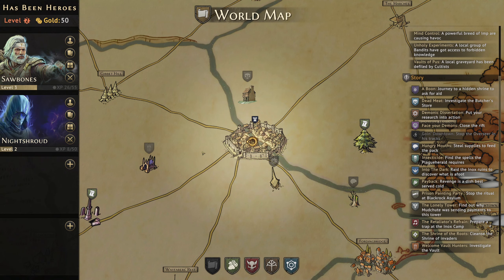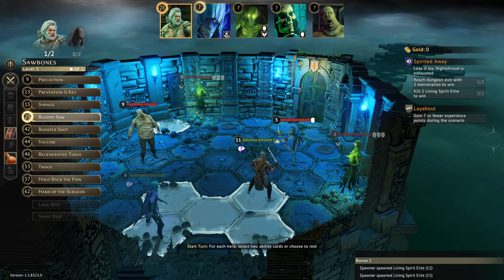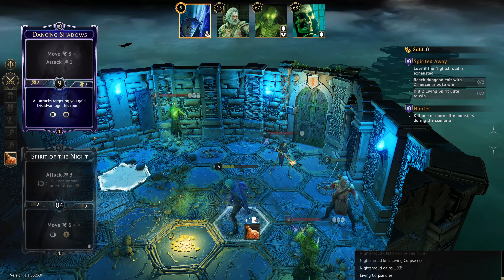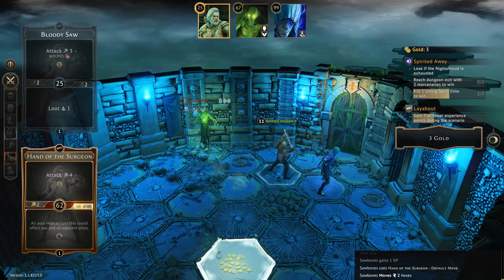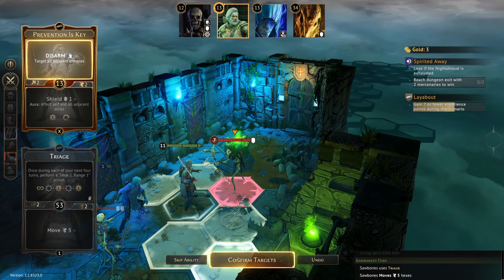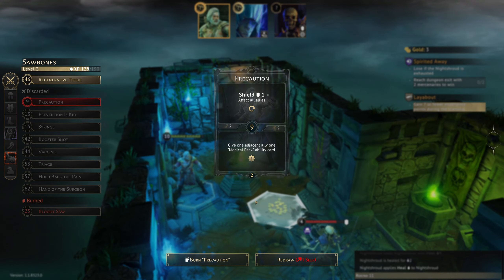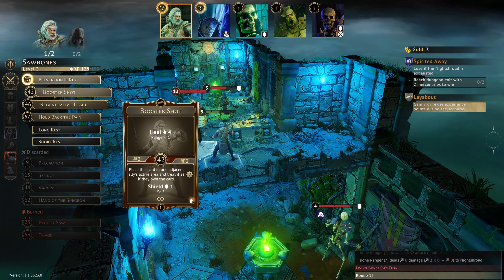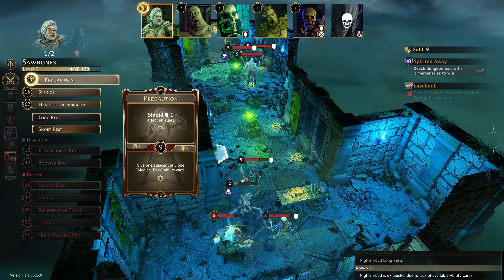Let's Play Gloomhaven Guildmaster - 75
The Sawbones and Nightshroud may be a fun combination of life and death...but they're not always the most mobile

00:00 Intro
03:33 Nightshroud + Sawbones : Planning
05:36 Nightshroud + Sawbones : Execution
33:11 Post-Mission